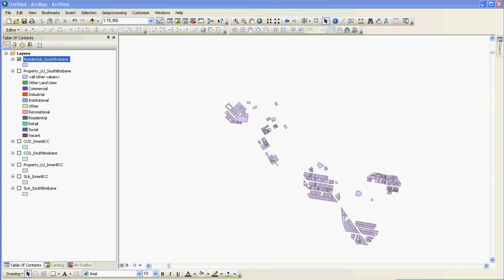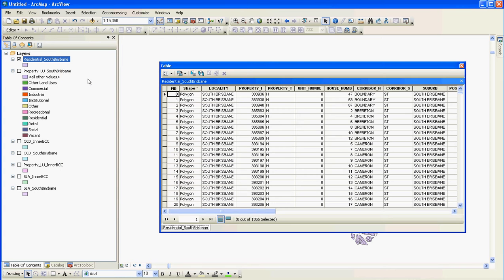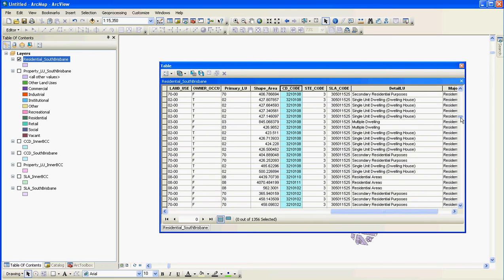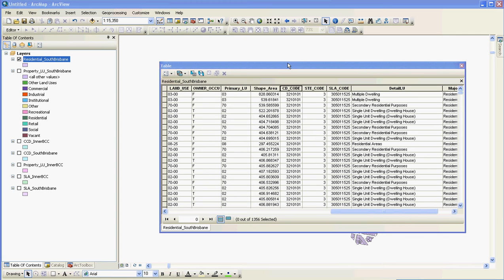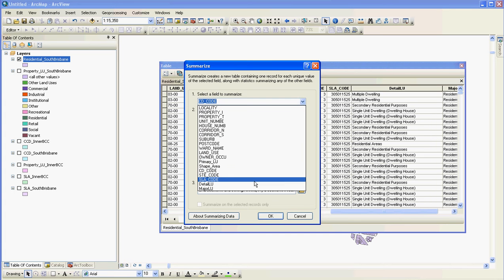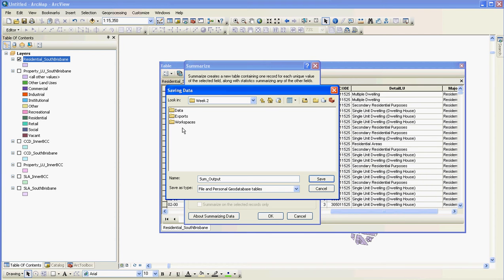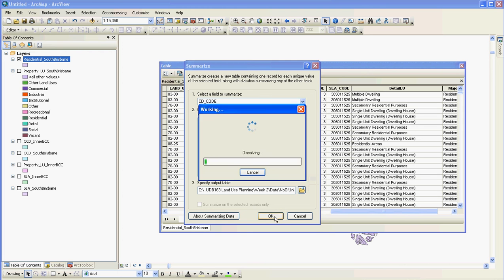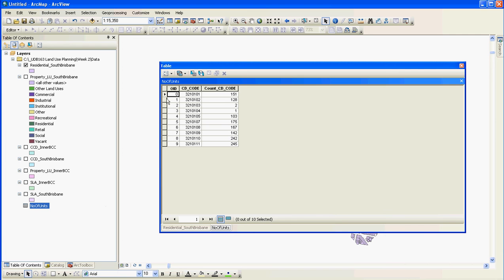Tutorial 7 Step 3 2 Counting the number of units located in each CCD